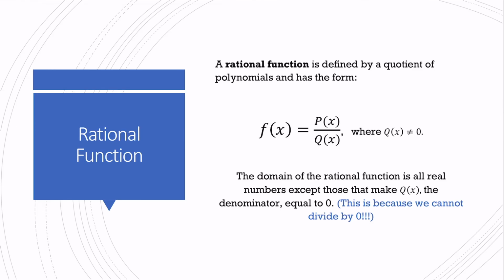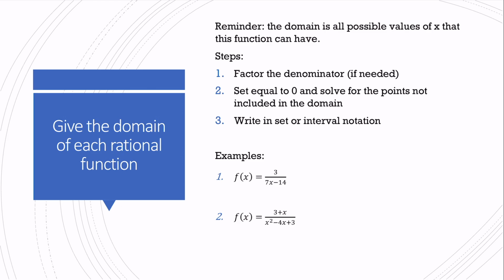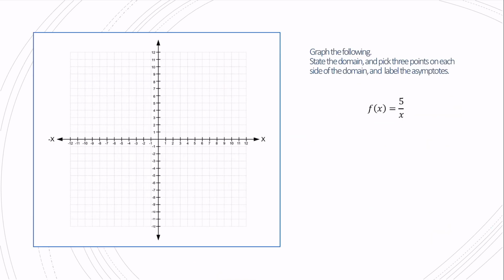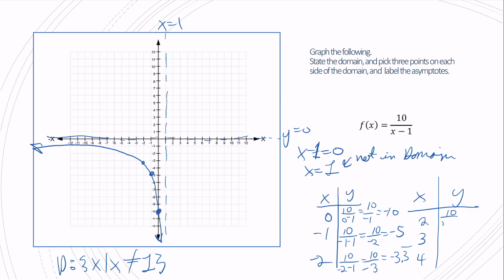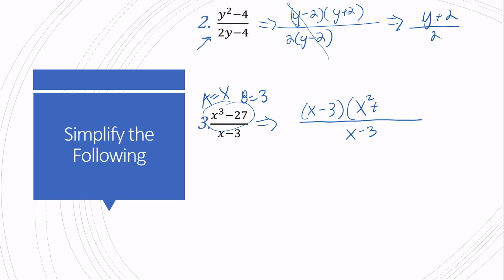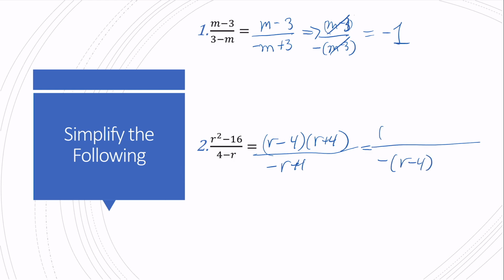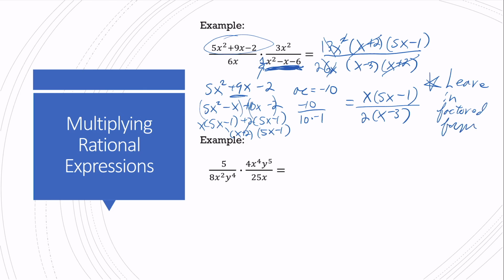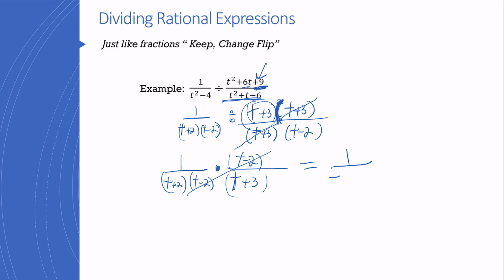Module 6, Part 1 Intermediate Algebra